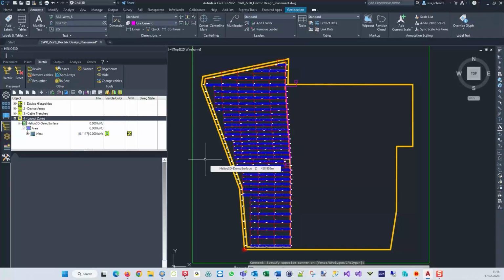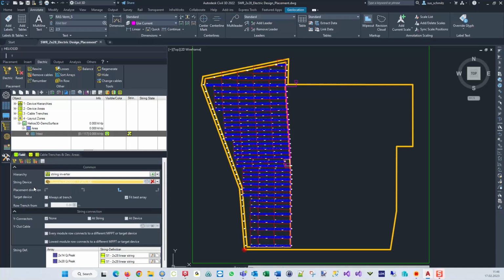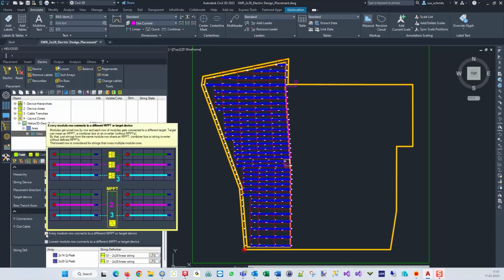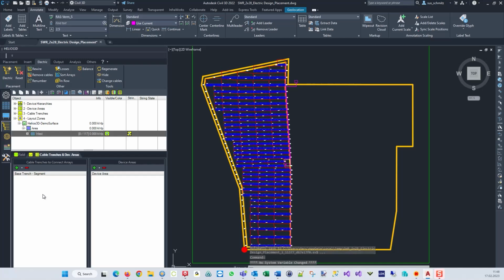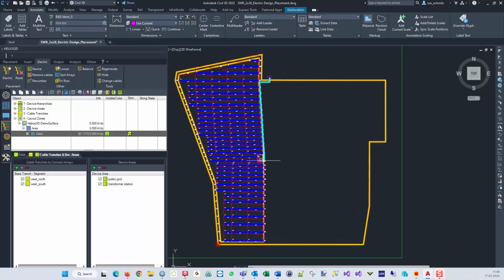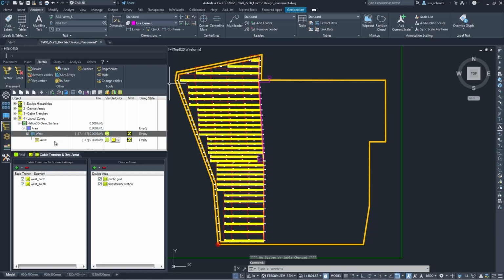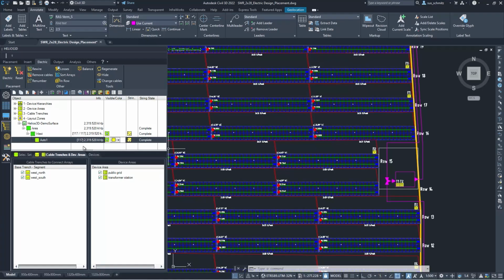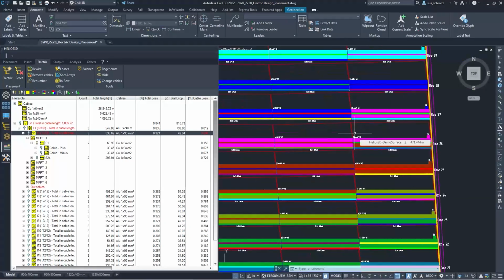HELIOS3D - Electrics 04 - Electric Auto Placement EN